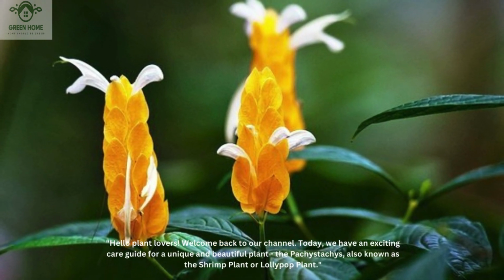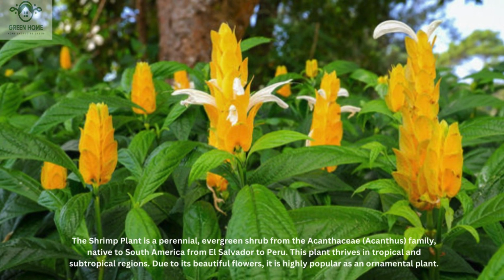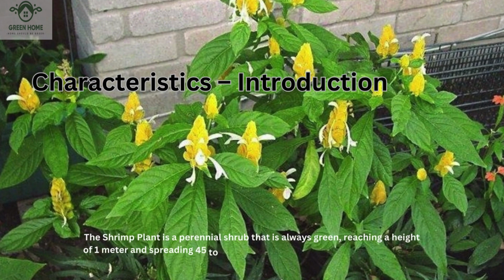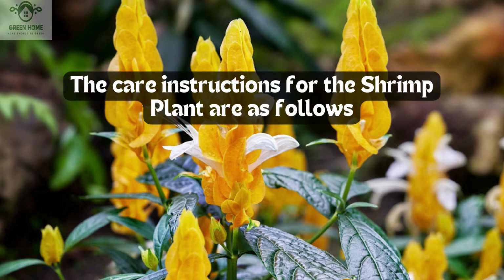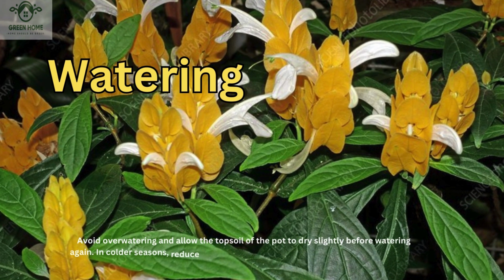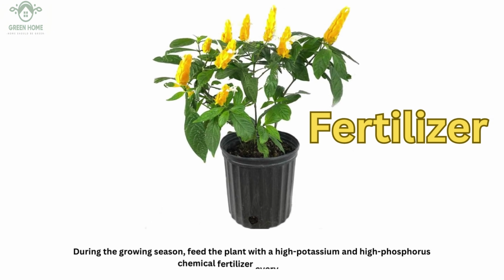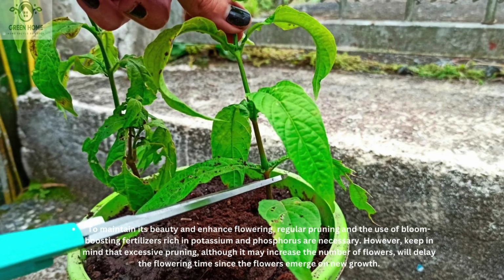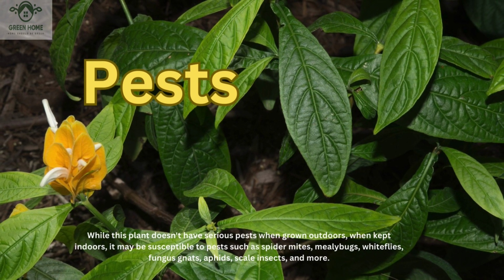Mastering Pachystachys Lute: The Golden Secrets of shrimp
Welcome to our enchanting journey into the world of Pachystachys Lutea, the mesmerizing shrimp Plant or Lollypop Plant! Prepare to be captivated by its dazzling golden-yellow bracts that evoke the whimsical charm of shrimp or lollipops.

In this video, we're your green guides to mastering the art of Pachystachys Lutea care. We'll unveil the secrets behind its light-loving nature, humidity preferences, and the perfect watering rhythm to keep it thriving. Discover the ideal soil blend, fertilization rituals, propagation wizardry, and how to fend off pesky pests to nurture a flourishing Shrimp Plant in your sanctuary.

Whether you're a budding plant parent or a seasoned green thumb, this comprehensive guide promises a bouquet of insights to cultivate your Pachystachys Lutea with finesse and flair.

Dive in, delight in, and let's grow together! 🌱🌼

 Our slogan:
home should be green

chapter
00:00 intro
00:07 Pachystachys Lutea
01:40 Characteristics – Introduction
02:31 The care instructions for the Shrimp Plant are as follows
04:28 Propagation of Pachystachys
04:43 Pests
05:27 outro